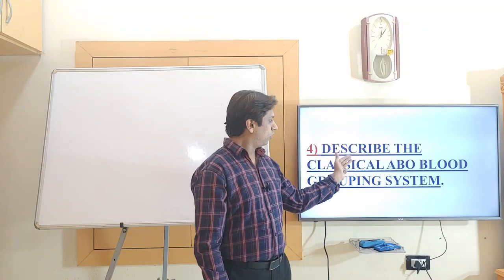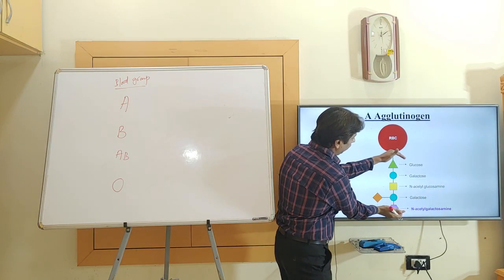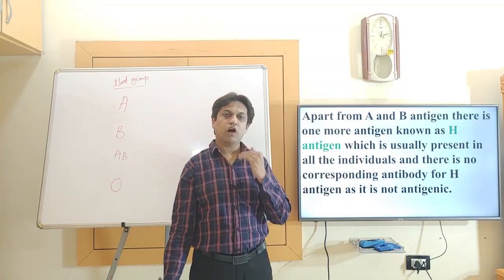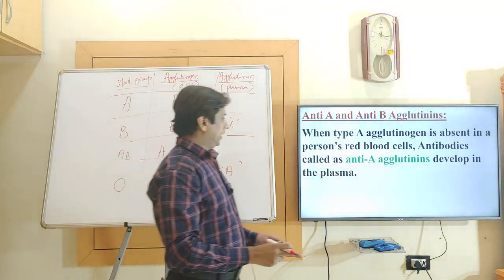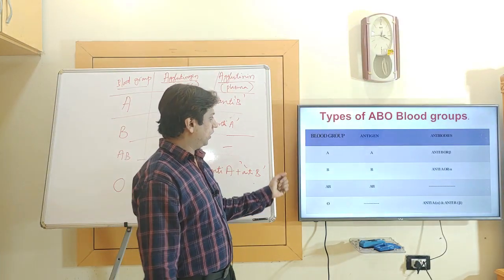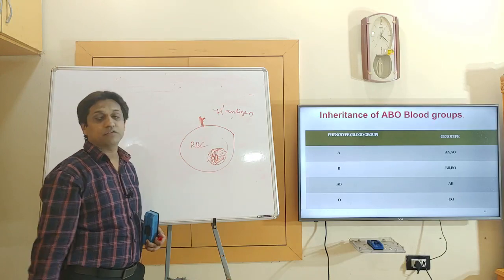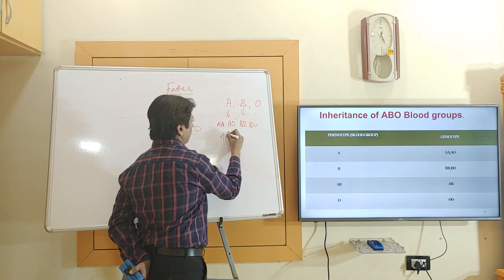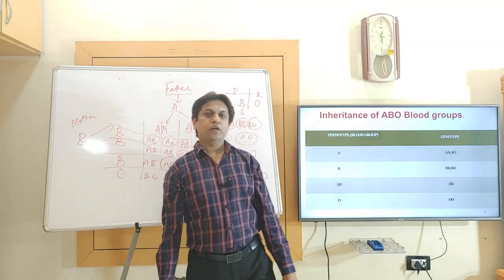Blood Group | Physiology |in English | Part 2 |For MBBS students as per new CBME syllabus of MCI/NMC